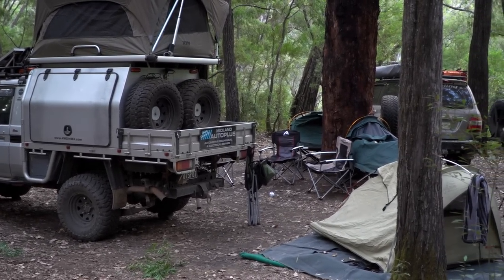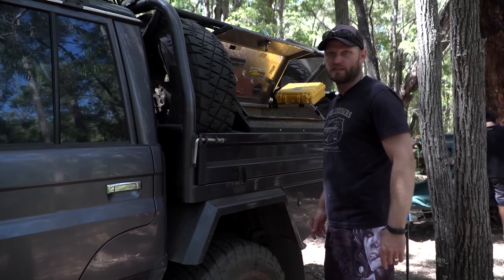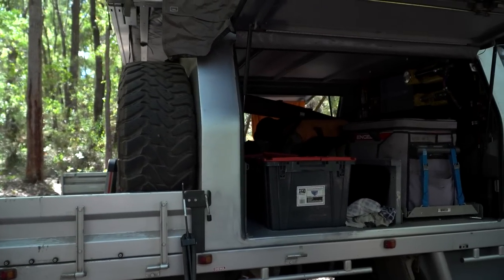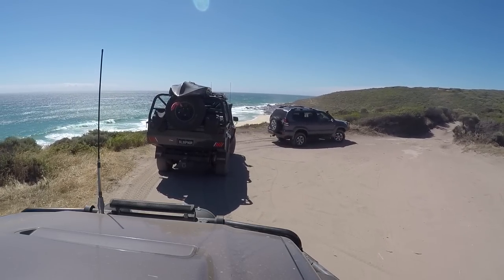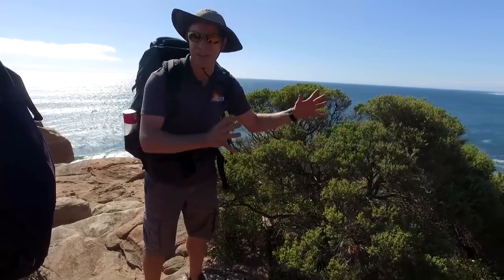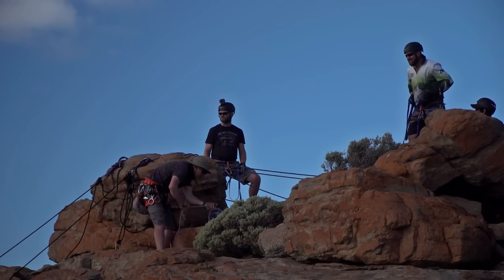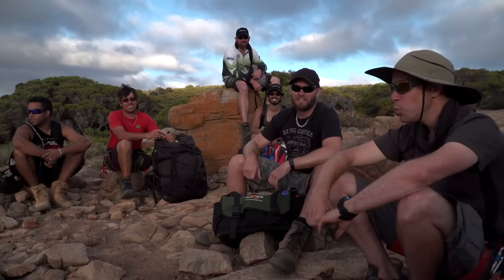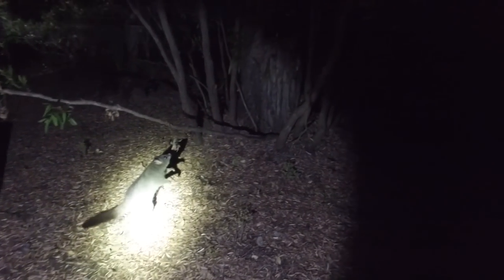Cape to Cape Off-road Adventure, part 2/3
Some extra adventure is ahead of us, Kayaking, rope swinging, Abseiling, Hiking and 4WDing... What more could you possible want!?
We end part 2 at camp with a lot of driving ahead of us for the final leg.